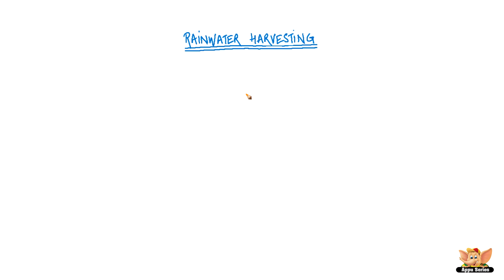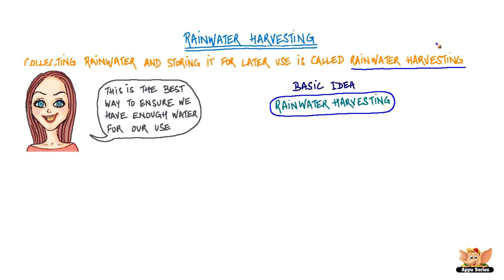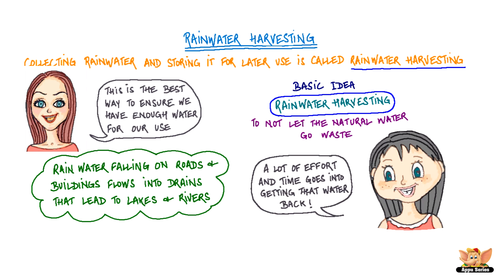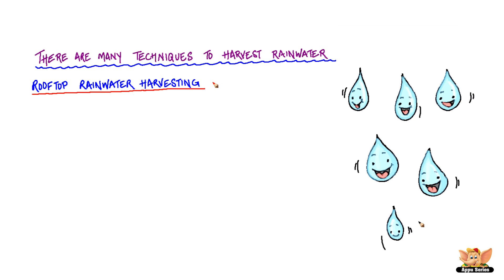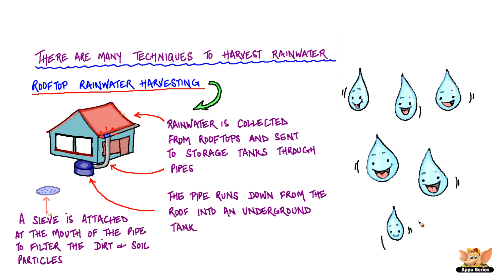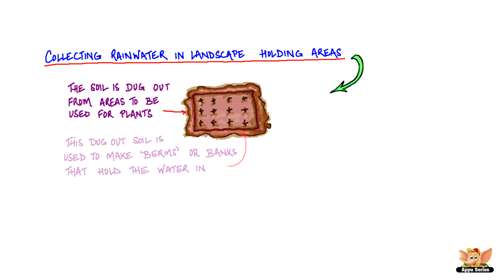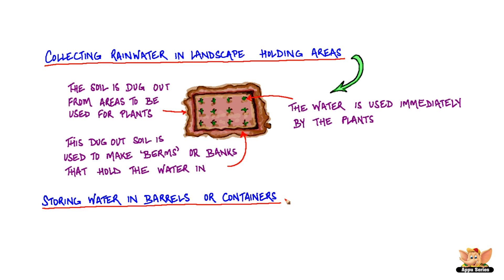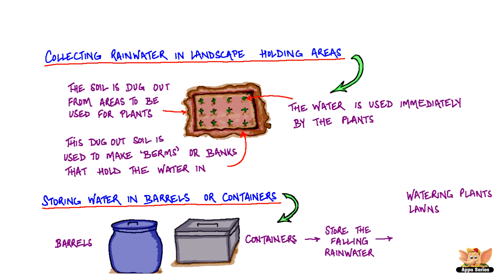Water - Rainwater Harvesting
In this video we talk about conserving water through Rainwater Harvesting.
Watch on to know how you can 'catch' the falling rain, store it, and use it for your water needs!